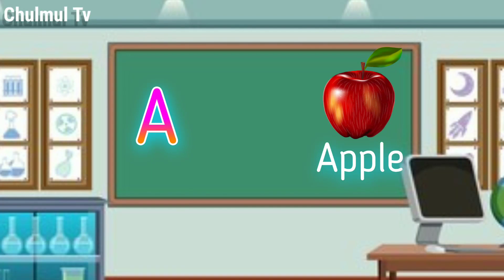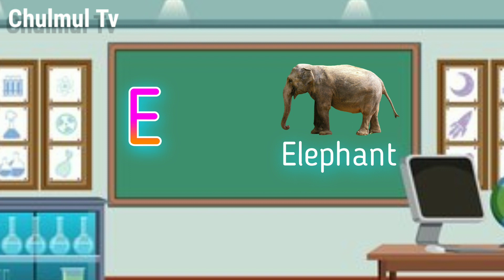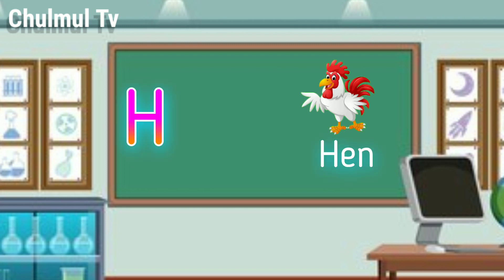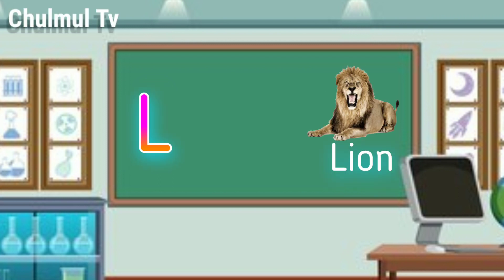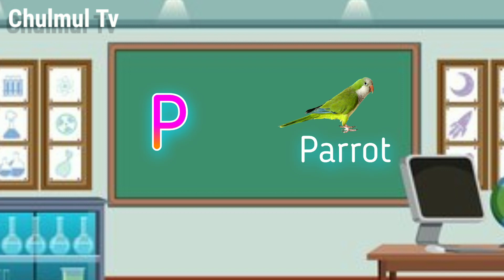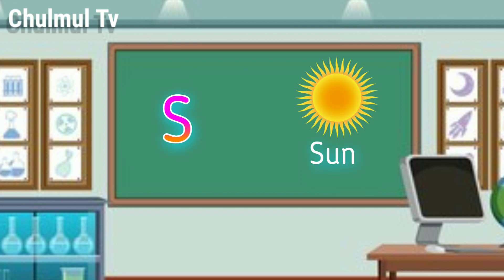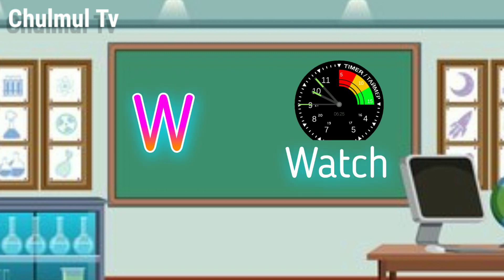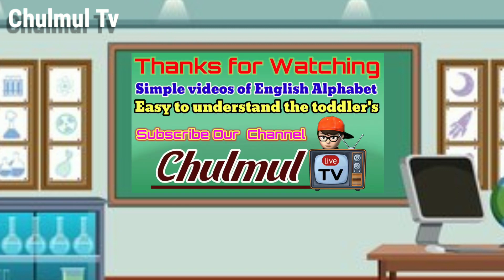abcd | phonics song | a for apple b for ball c for cat | abcde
Your query
a for apple
abcdefg
english alphabet
abcd cartoon
a for apple bi for boy
alphabet songs
a for apple a for ant
nursery rhymes

abcd varnamala
abcd varnamala
english varnamala
english alphabet
A for apple
kids alphabet

 एबीसीडी
वर्णमाला

Study_K_Videosक से कबूतर | abcd | phonics song | abcd song | अ से अनार | a for apple b for ball c for cat | alphabet | nursery rhymes | a for apple

Your query
a for apple
abcdefg
english alphabet
abcd cartoon

abcd varnamala
abcd varnamala
english varnamala
english alphabet
A for apple
kids alphabet

 एबीसीडी
वर्णमाला

Your query
a for apple
abcdefg
english alphabet
abcd cartoon

abcd varnamala
abcd varnamala
english varnamala
english alphabet
A for apple
kids alphabet

 एबीसीडी
वर्णमाला

Your query
a for apple
abcdefg
english alphabet
abcd cartoon

abcd varnamala
abcd varnamala
english varnamala
english alphabet
A for apple
kids alphabet